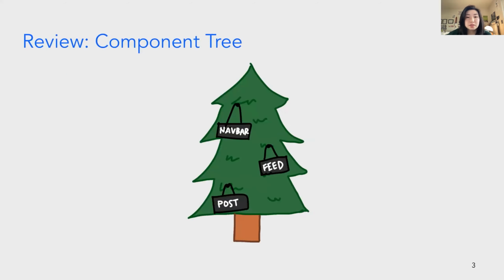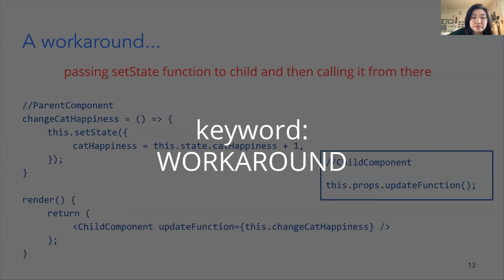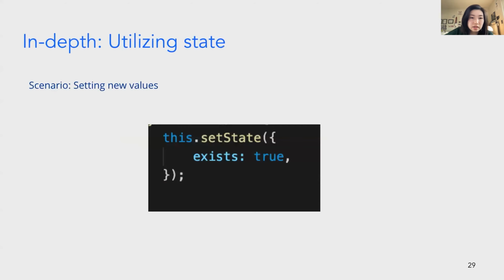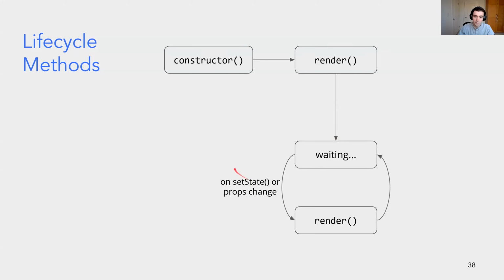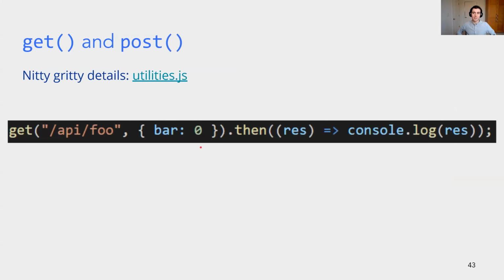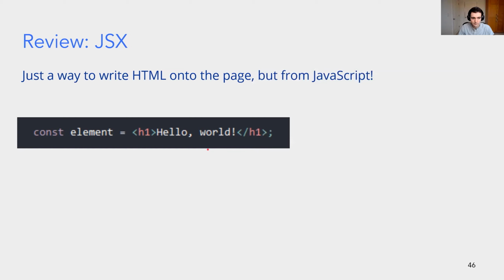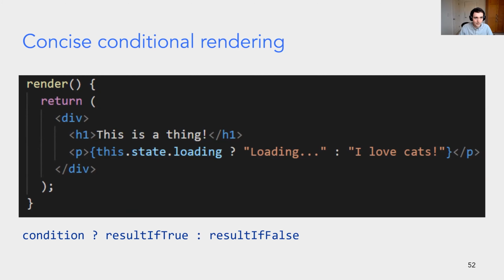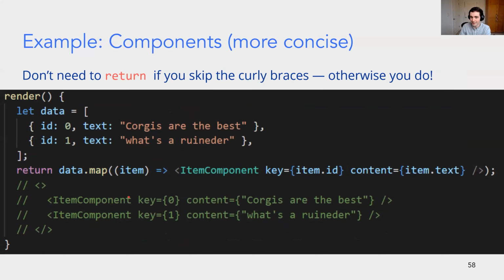IAP 2021 Day 4 - React Continued